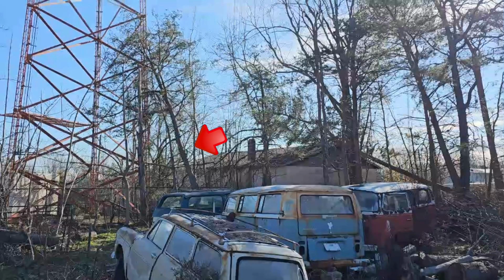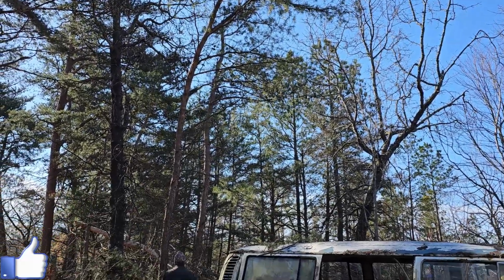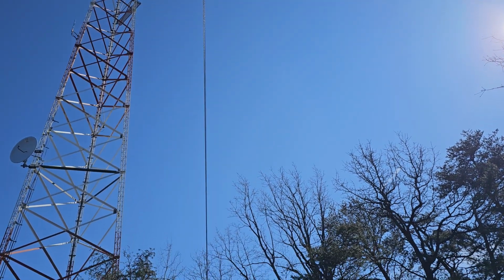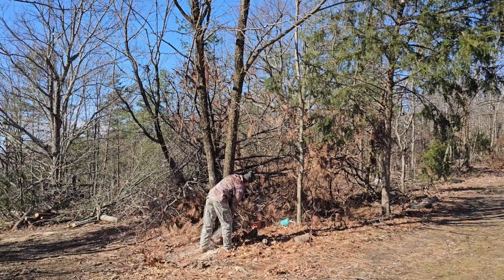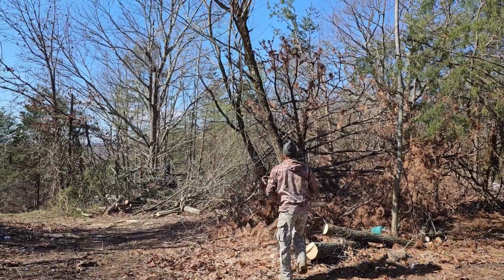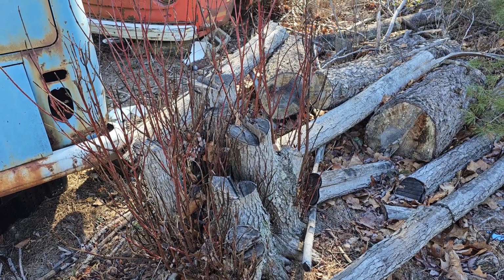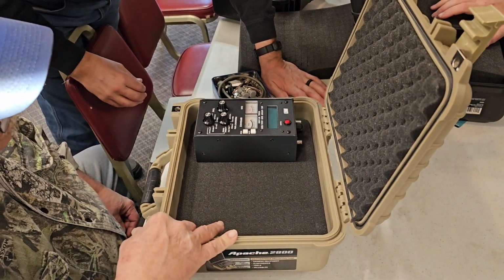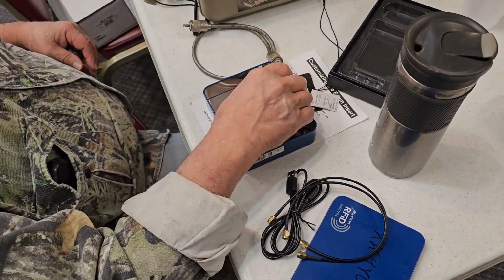LCARA HAM Radio: Nice Weather, Time To Get To Work!!!!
There is always something to do at LCARA!

Echolink - AC4DM-R

Kentucky DStar Net:
Reflector 056B

Repeaters:
2M - 146.880 PL Tone 77Hz
70CM - 443.600 PL Tone 100Hz